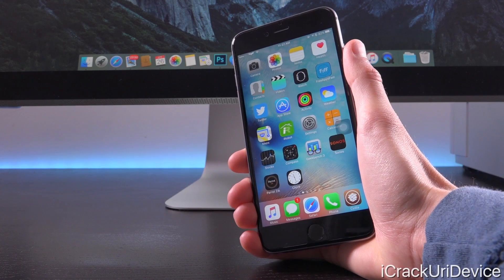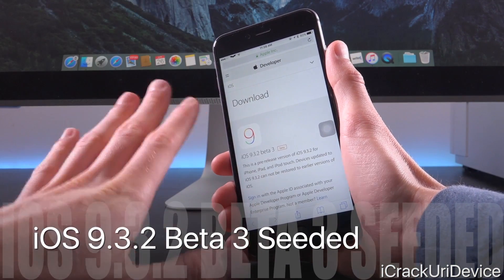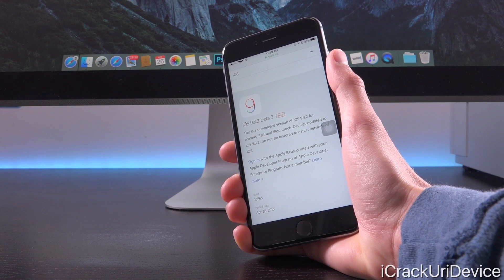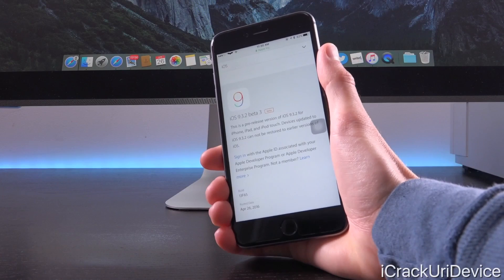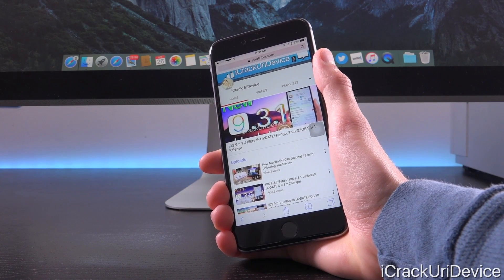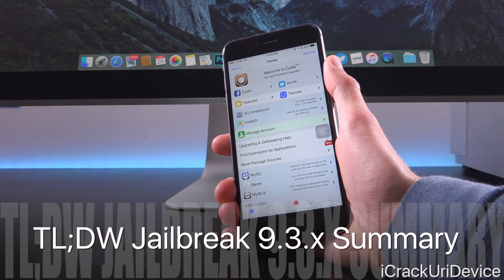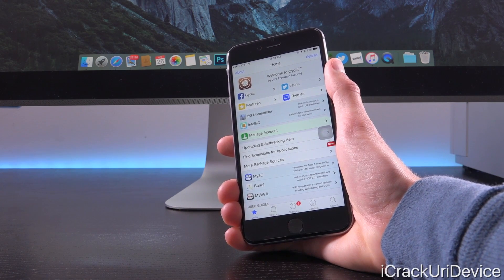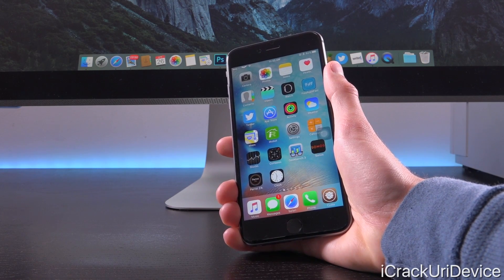iOS 9.3.2 Beta 3! iOS 9.3.1 Jailbreak UPDATE & What's New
iOS 9.3.2 Beta 3 Jailbreak iOS 9.3.1 UPDATE, What's Happening? EXPLAINED! iOS 9.3.2 Changes and Jailbreak 9.3.x Discussed.

⬇️ Table of Contents ⬇️

0:15 - iPad Giveaway Starts This Week!
0:39 - iOS 9.3.2 Beta 3 Seeded
1:04 - Key Element In Jailbreaking
1:37 - iOS 9.3.2 Changes
2:39 - Jailbreak Info
3:23 - TL;DW Jailbreak iOS 9.3.x Summary